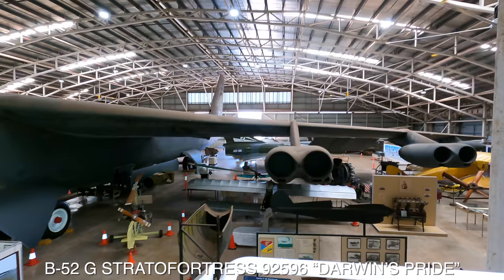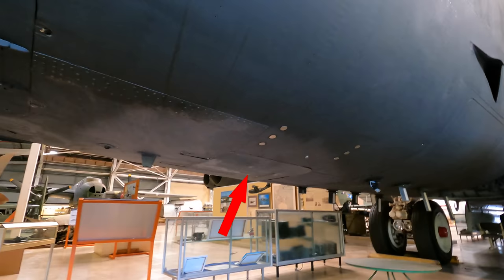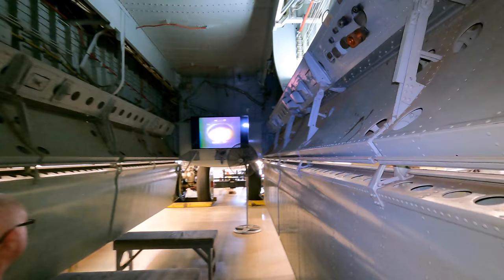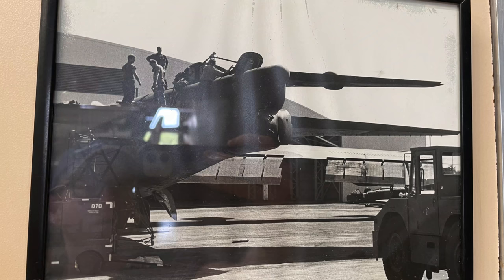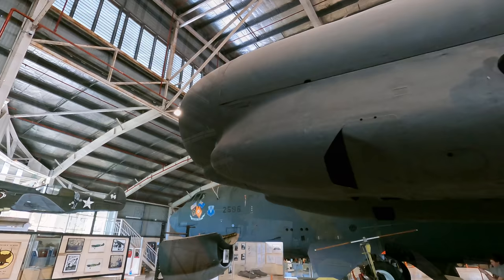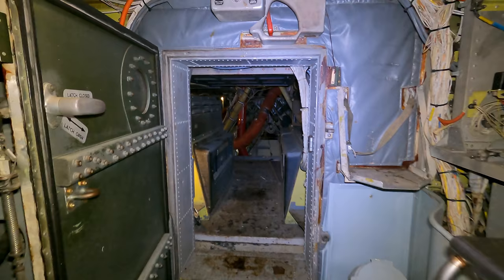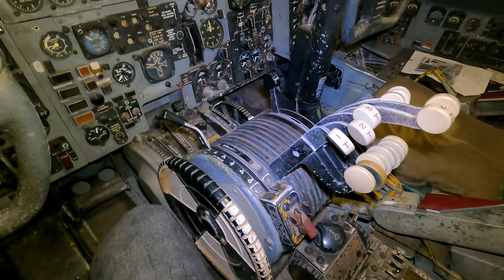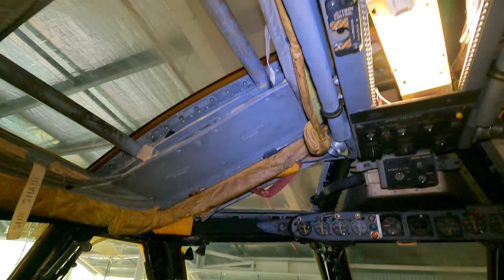Detailed tour through a B-52 Stratofortress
Walk-around tour of BUFF, a USAF Boeing B52 G strategic nuclear bomber including the cockpit, bombay, defence station, offence station and more. This SAC (Strategic Air Command) B52 is based at the Darwin Aviation Museum and on display to the public.

0:00 intro
0:41 aircraft history
1:04 Electronic Counter Measures (ECM)
1:50 low level vision including infrared
2:40 pitot tubes
2:50 downward ejection seat panel
3:12 more ECM equipment
3:36 forward landing gear bay
4:30 weapons bay and cat walk
5:00 aft landing gear
5:46 tail section, weapons, countermeasures and tail art
7:40 wings and turbojet engines
10:00 external pylon mount
10:29 entry hatch
10:40 offence compartment and ejection seats (radar navigator/bombardier and navigator)
11:56 ECM equipment
12:05 defence station (electronic warfare officer and remote gunner)
12:57 toilet
13:08 periscope sextant
13:15 in-air refueling system
13:44 flightdeck
17:30 catwalk